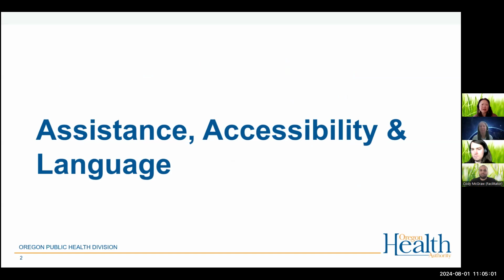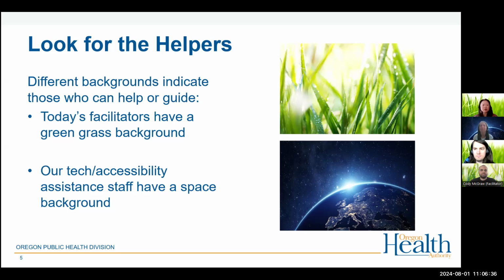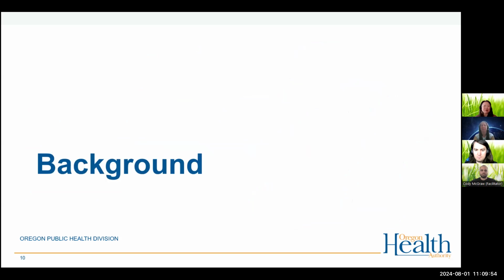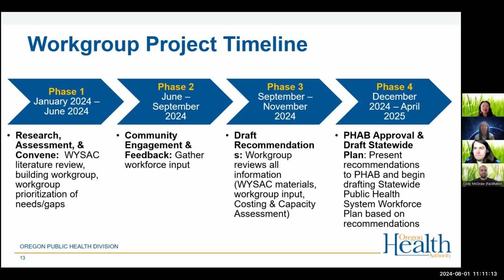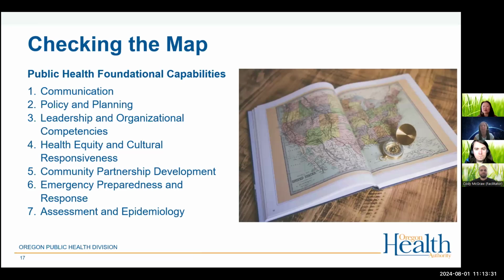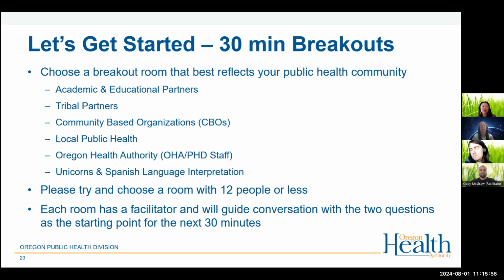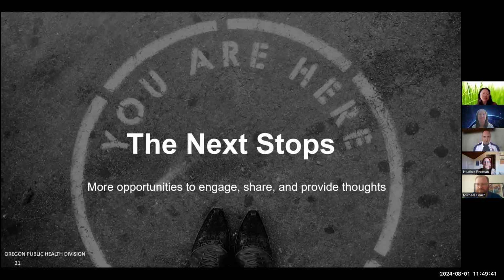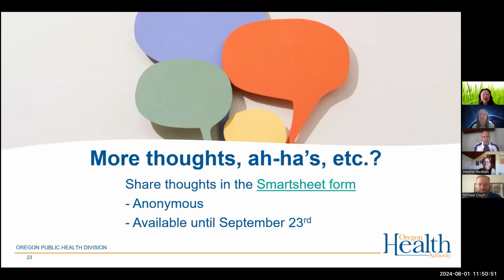Public Health Modernization Chat, August 1, 2024